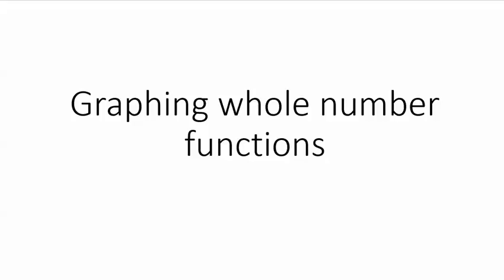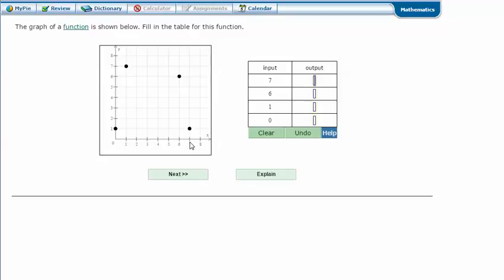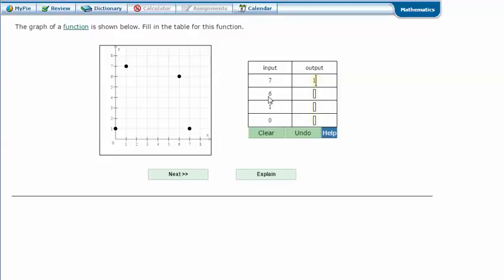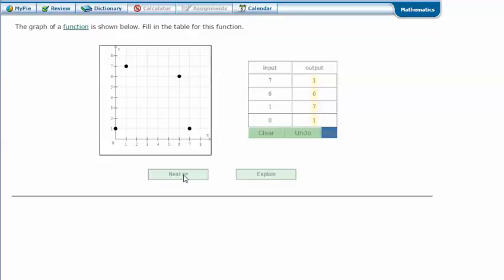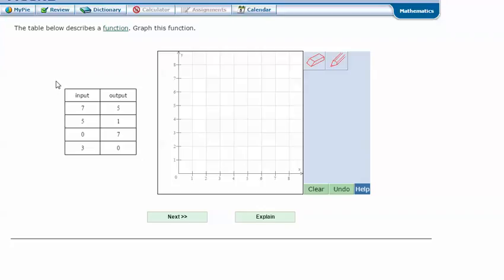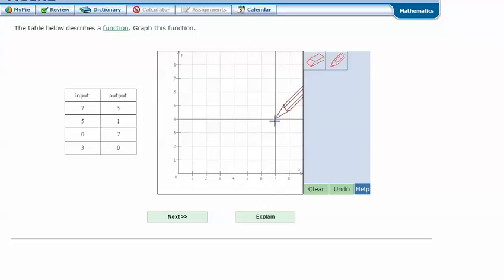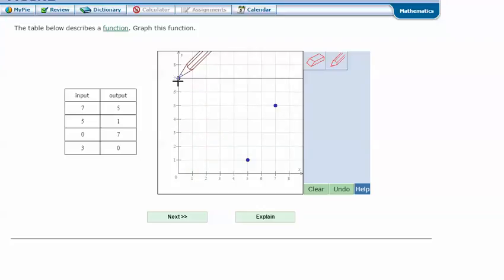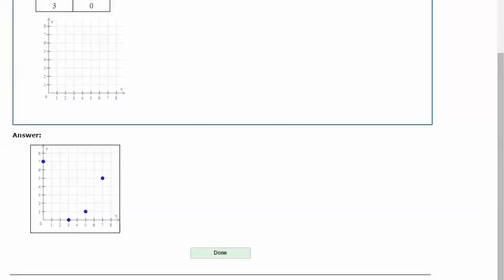Graphing whole number functions